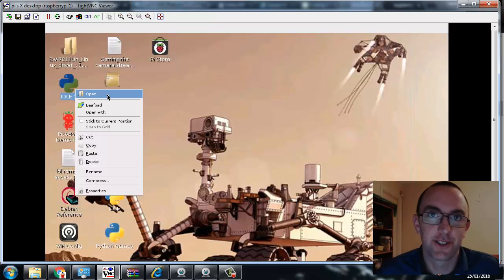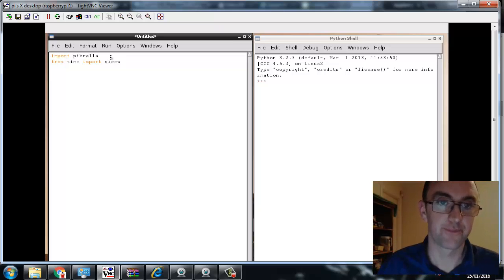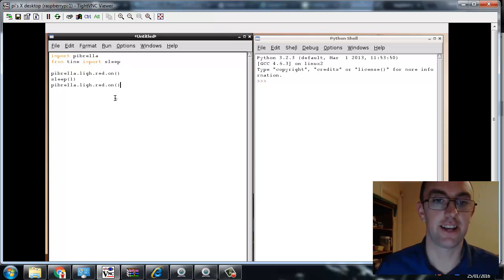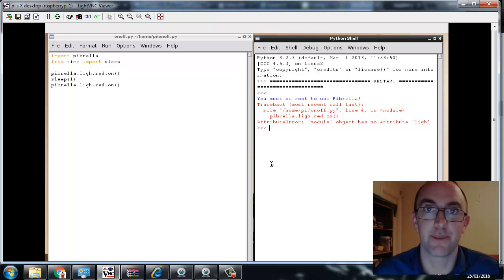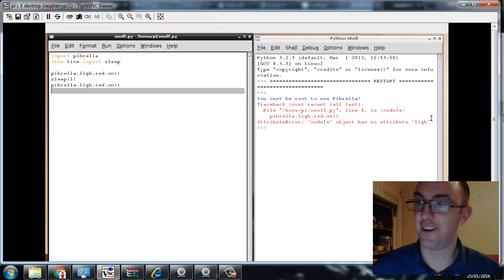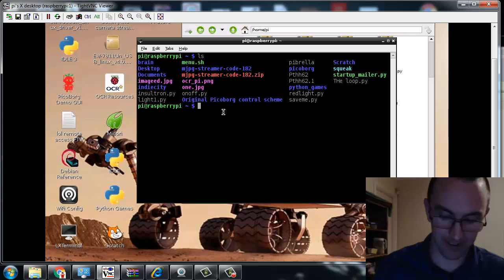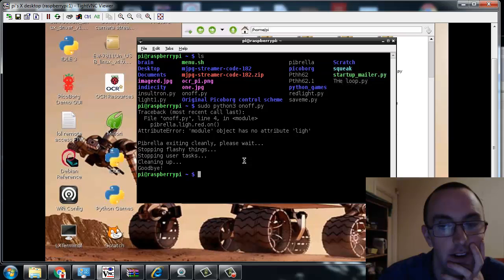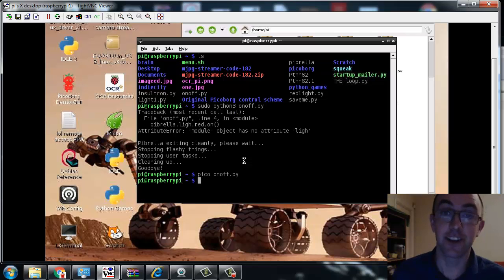Python 3 Lesson 6: Pibrella Flashy Lights